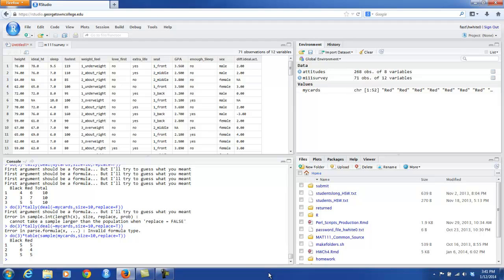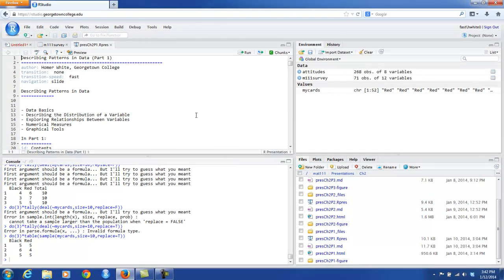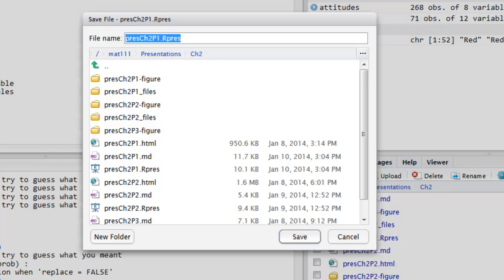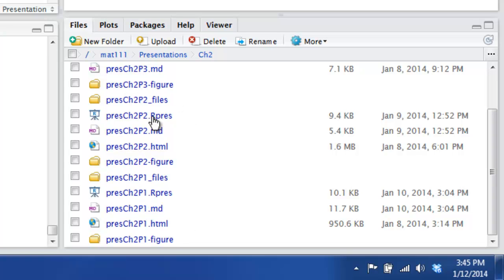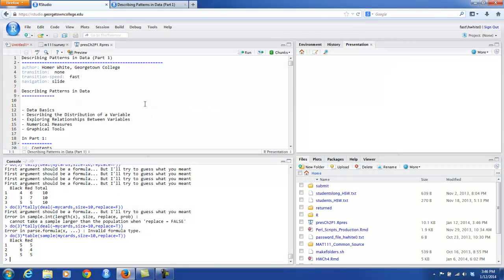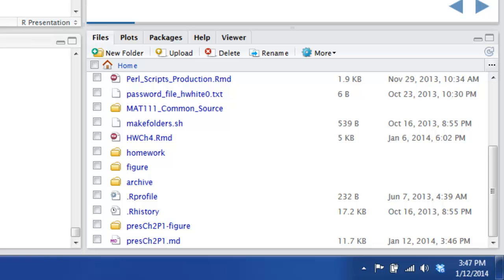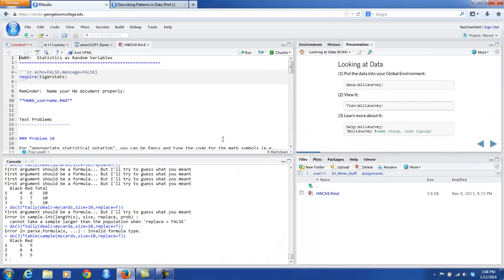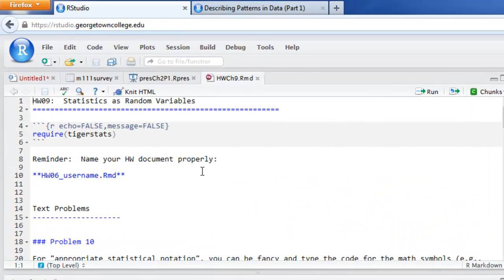Getting Files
How to take a file from the /mat111 folder and make a personal copy of it in your Home folder.  Useful for Previewing R Presentation documents, writing up electronic assignments, and more!